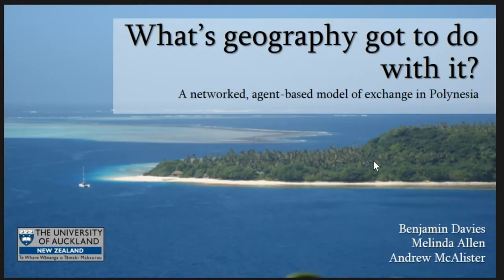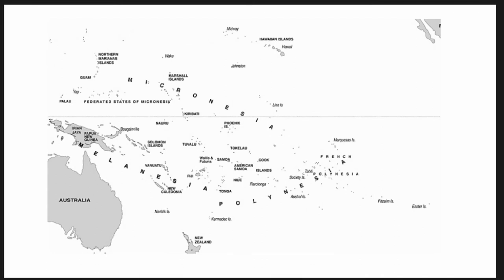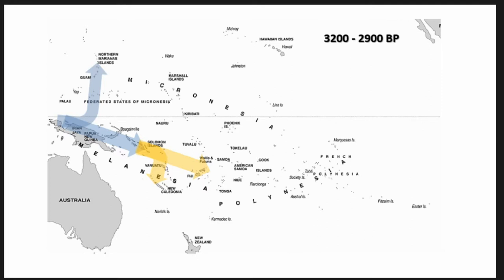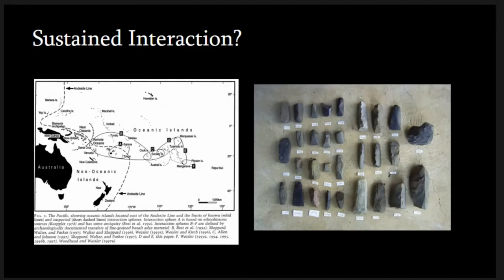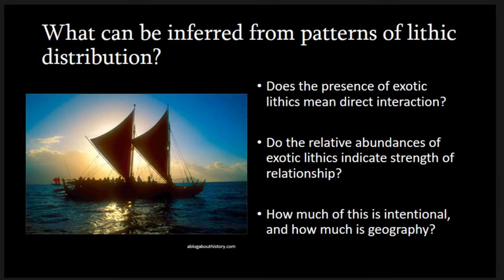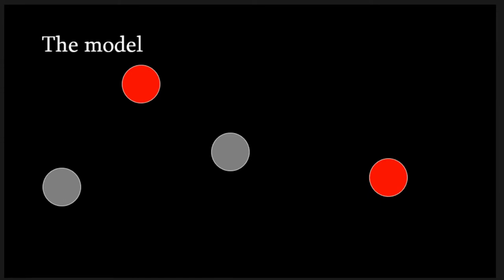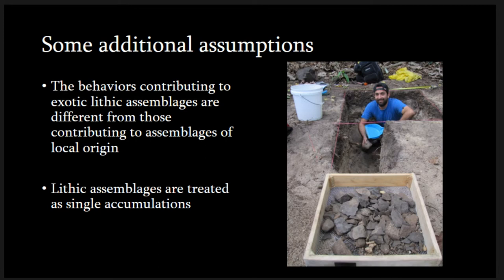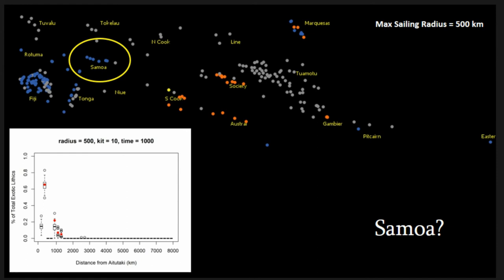What’s geography got to do with it? A networked, agent-based model of exchange in Polynesia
Ancestral Polynesians settled the widely-dispersed islands of the Pacific Ocean through a series of purposeful voyages of discovery. These discoveries were followed by periods of maritime interaction, demonstrated by the presence of exotic stone artefacts in archaeological assemblages. It is often assumed that the presence of these exotic materials is evidence of exchange relationships between islands or island groups. Here we present on work simulating exchange across a spatial network in the central Pacific Ocean, with the goal of understanding how patterns in the distribution of lithic material sources might be influenced by the geography of the oceanic environment. First, a network between islands is generated where connections are mediated by geographic criteria (e.g. distance, size). Agents then move between points in the network, obtaining raw material at rocky islands and relocating it according to a neutral model of distribution. Results from the simulation demonstrate how frequencies of sources represented in archaeological assemblages can be approximated using a minimal set of constraints on networks, providing a set of baselines which can be used to assess any preferential exchange relationships. Recommendations are made for future work incorporating temporal changes in assemblage composition and the sailing environment.

(Benjamin Davies)